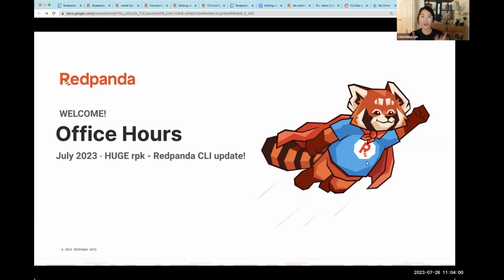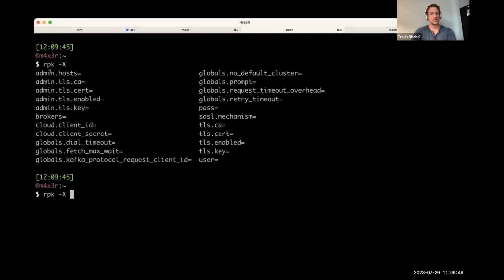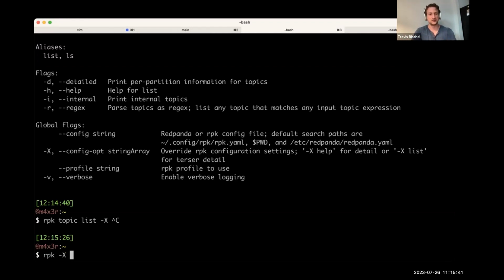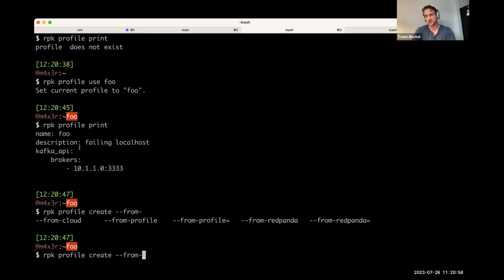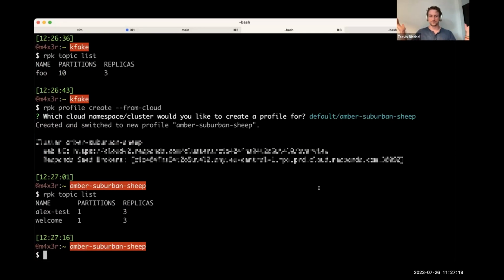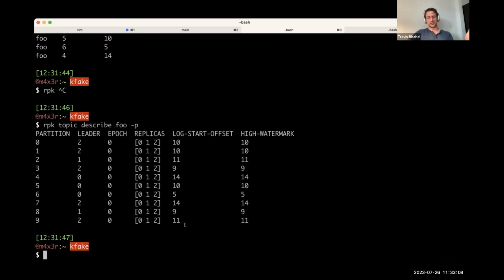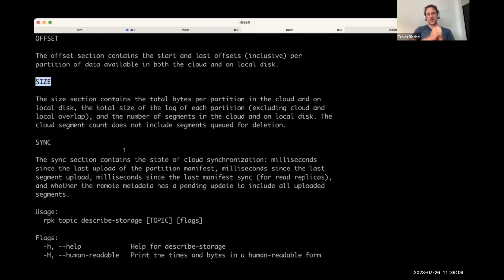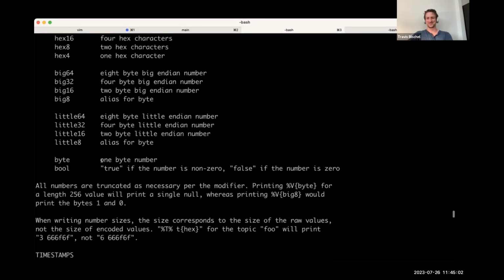Redpanda Office Hour: HUGE rpk - Redpanda CLI update!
Get ready for an exhilarating session as we unveil updates to rpk – a powerful single binary app that lets you effortlessly interact with your Redpanda clusters from the command line. 🚀

With rpk, you'll have the ultimate control! 🎯 Manage and monitor your clusters, create topics, produce and consume data – all at your fingertips. And guess what? You can even supercharge your Linux kernel performance with the autotuner tool. ⚡️

But that's not all! This office hour is dedicated to showcasing the latest updates to this cool tool. 🆕 Brace yourself for mind-blowing features like cluster profiles, trim topic prefix with ease, and more – make your Redpanda experience sweat free. 🌟 Don't miss out. See you there!